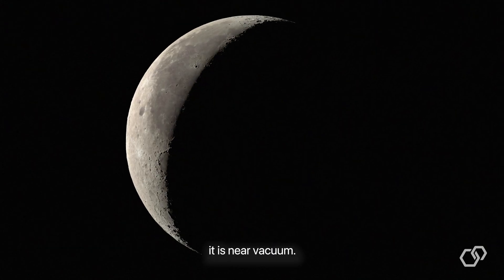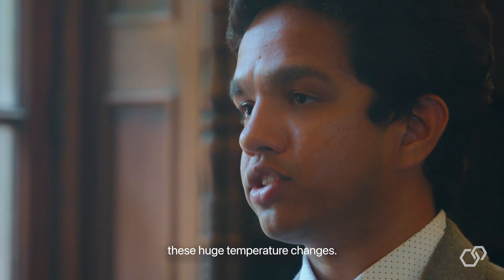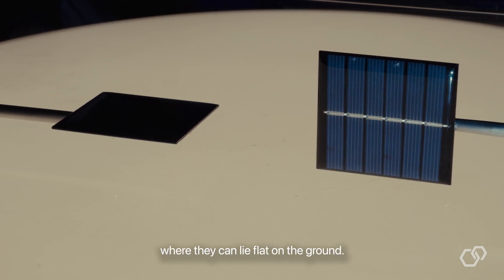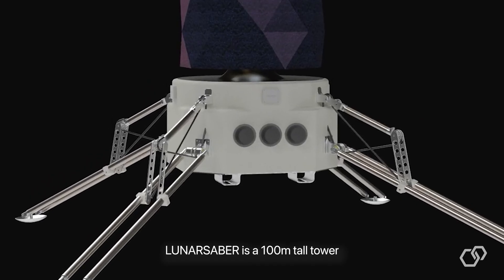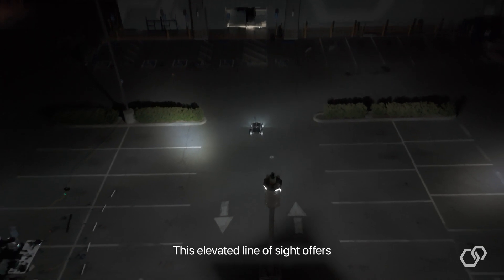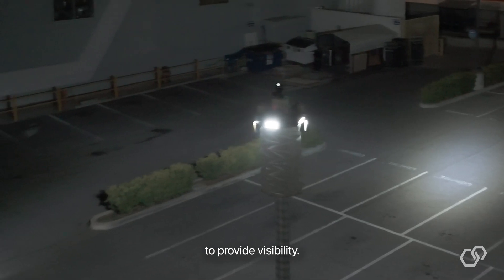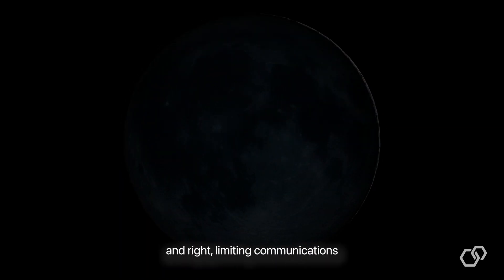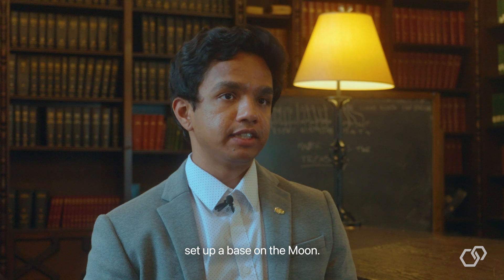LUNARSABER: Powering a Human Presence on the Moon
Honeybee Robotics, a Blue Origin company, is developing Lunar Utility Navigation with Advanced Remote Sensing and Autonomous Beaming for Energy Redistribution, also known as LUNARSABER. In July 2024, Honeybee Robotics captured LUNARSABER's capabilities during a demonstration of a scaled prototype.

LUNARSABER is a future-forward utility solution for the Moon that combines solar power harvesting, power storage and transfer, communications, PNT, and surveillance into a single infrastructure. Highly adaptable and versatile, LUNARSABER is a 100-meter-tall tower that can generate 100kW of power and carry one metric ton of payloads on the masthead.

LUNARSABER will accelerate the rate at which we achieve lunar permanence by establishing a shareable, scalable, resource-driven system that integrates with previously isolated lunar assets, including habitats, rovers, and in-situ resource utilization platforms.

Directed and narrated by Vishnu Sanigepalli
Production by Eli Stone and Andrew Lim
Sound by PJ Namkoong